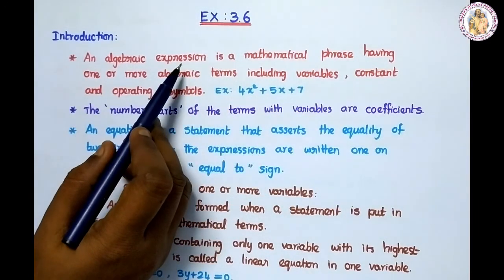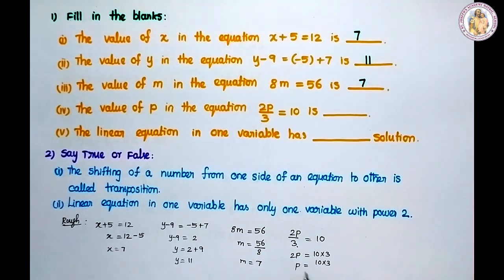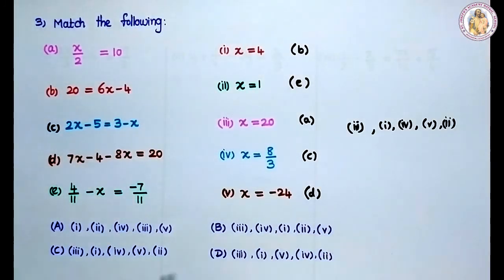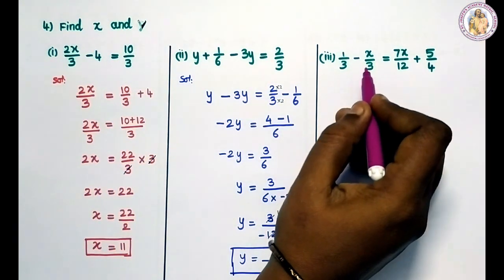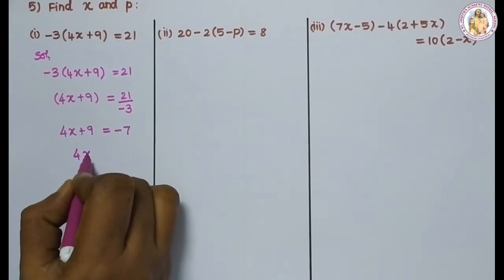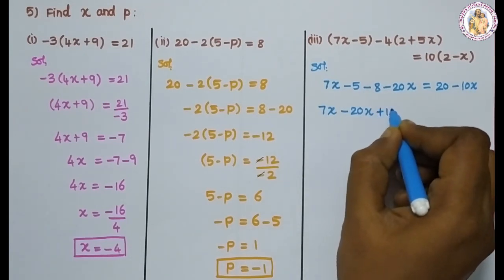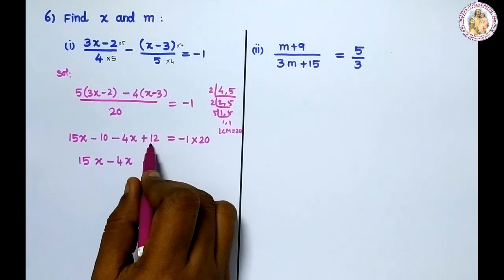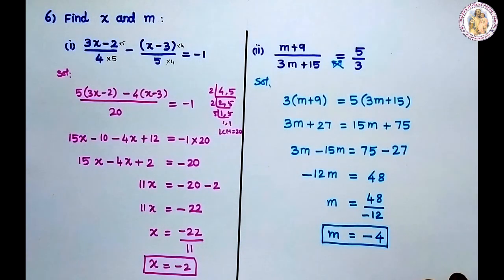MATHEMATICS STD 8 | ALGEBRA | CHAPTER - 3 | EXERCISE - 3.6